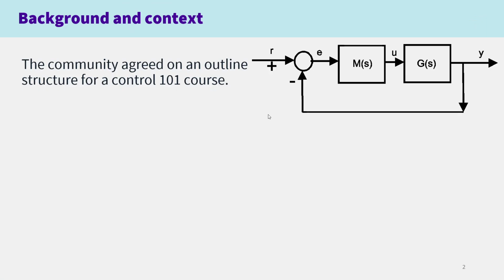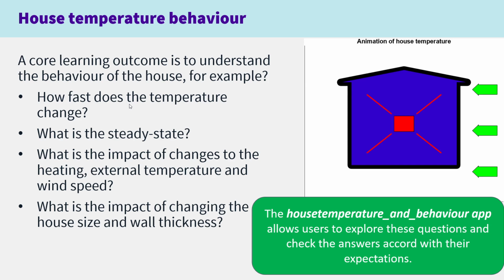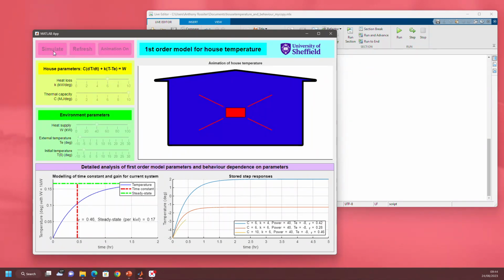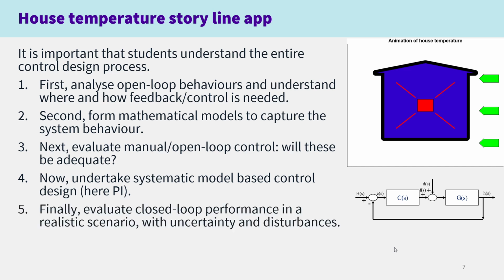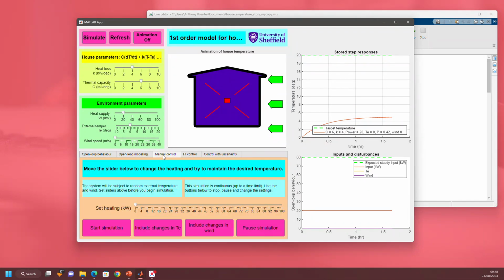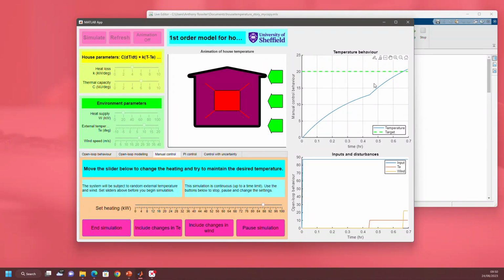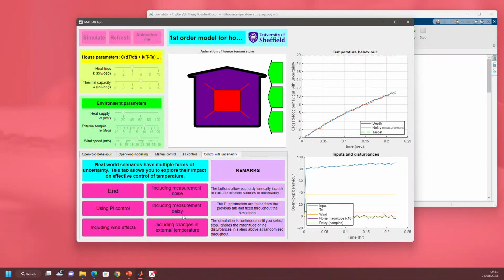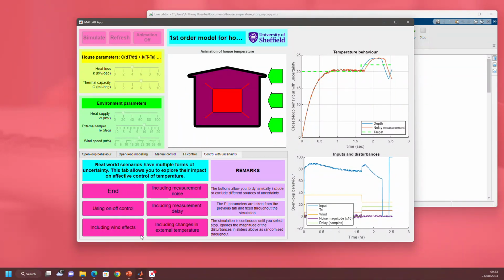Control101 MATLAB toolbox 5. The house temperature app files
House temperature is an example of a simple thermal system which is commonly used in 1st courses. This video demonstrates, quickly, the functionality in the apps so users can decide how they might be used effectively in teaching and learning. The apps cover modelling, control, rejection of uncertainty and evaluation of feedback control loops in a realistic scenario. For more detail read the manuals.

The MATLAB code and other information is available on the author’s